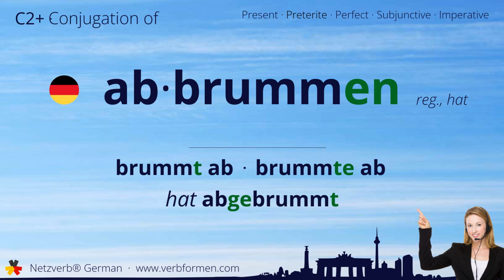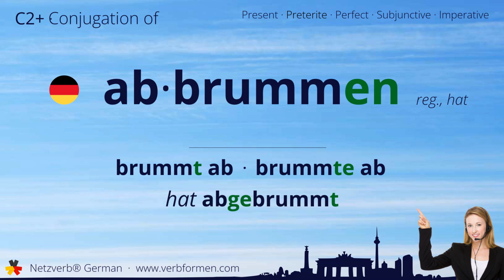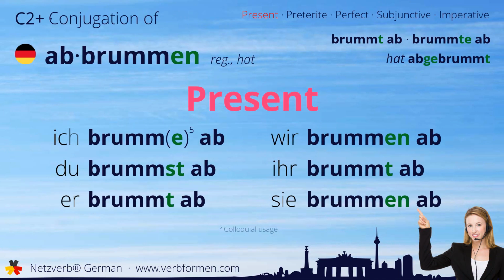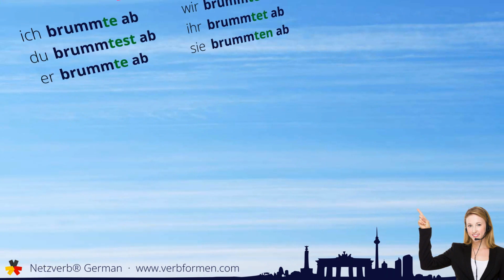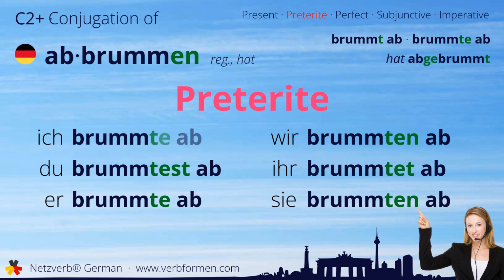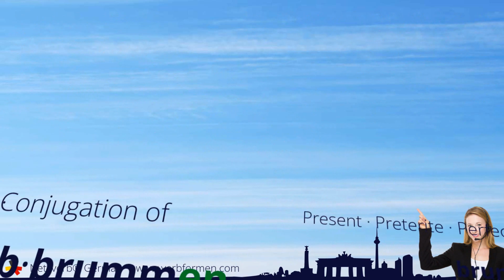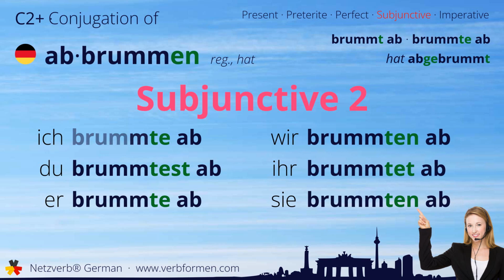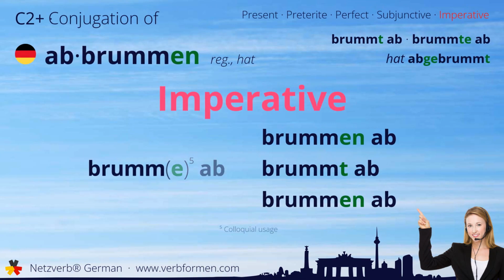Conjugation of the verb "abbrummen" (reg., hat) - all tenses, learning video, tutorial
Learn and look up the conjugation of the German verb "abbrummen" (reg., hat) in all tenses. Present tense, past tense, subjunctive, imperative, and perfect tense of the verb abbrummen with grammar, meaning, and translation. Provide a tutorial or learning video for learning the verb. The verb belongs to the vocabulary of the German Certificate at level C2+.

Meaning:

Translation:

00:00 Introduction
00:17 Base forms
00:27 Present tense
00:41 Preterite tense
00:56 Perfect tense
01:13 Subjunctive 1
01:28 Subjunctive 2
01:43 Imperative